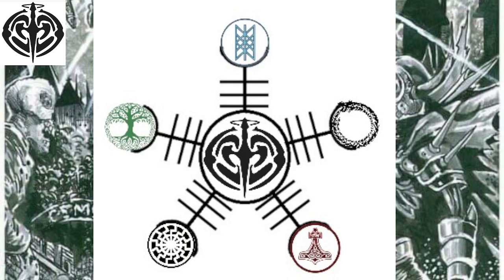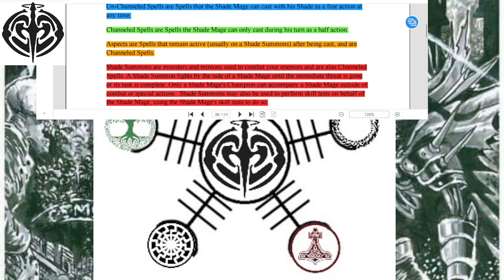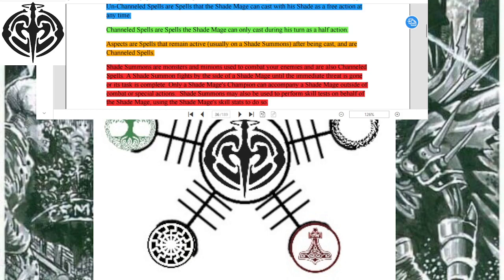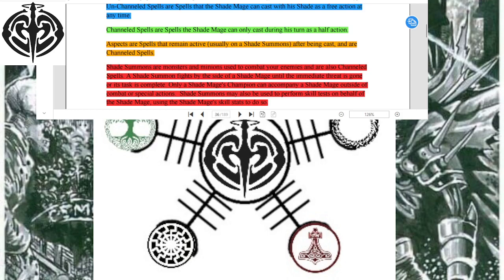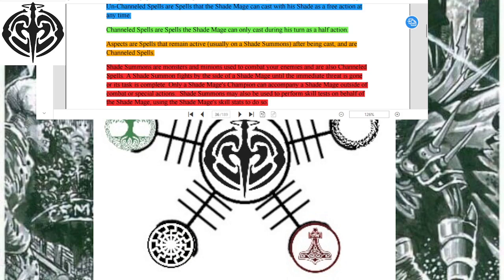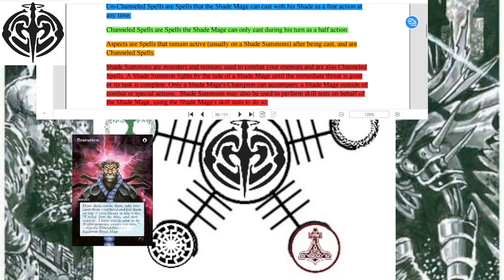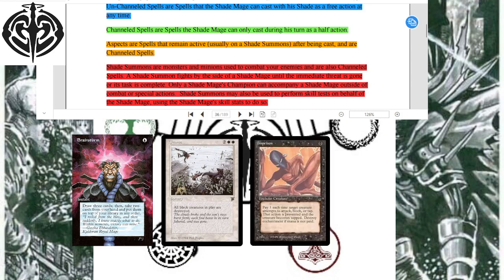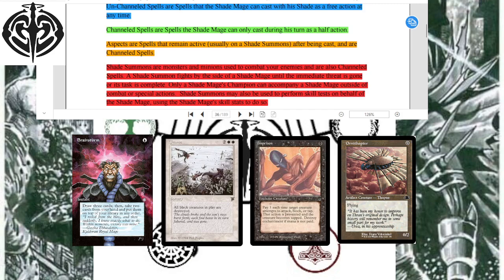The Basic Spell Types of The Shades of Dominion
Come throw some Shade with me!!!

Purchase The Shades of Dominion on it's very own website!

Or join the OG Discord Server here!